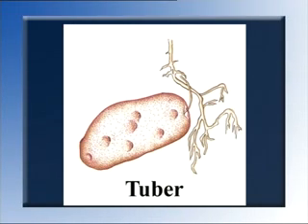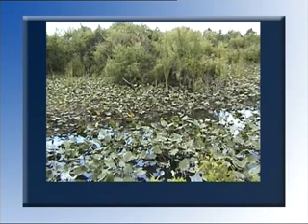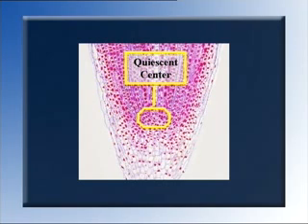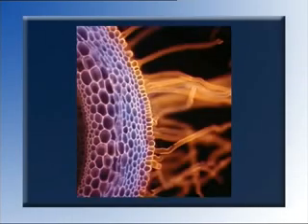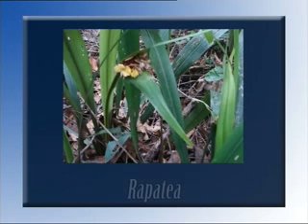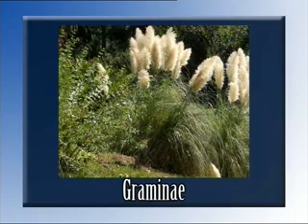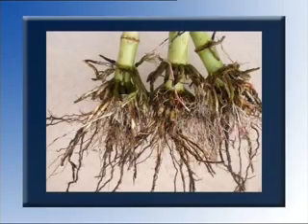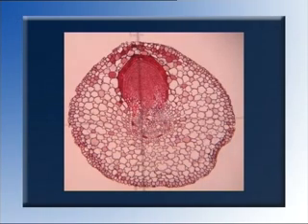Primary Structure of Root Monocots and Dicots